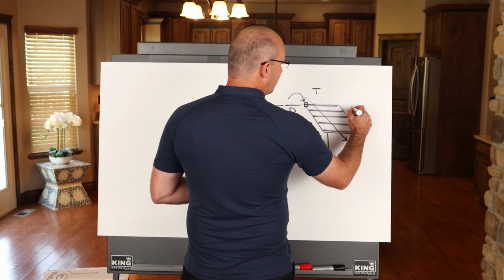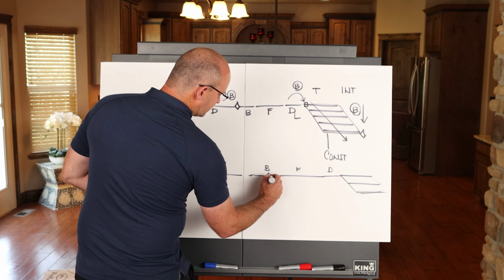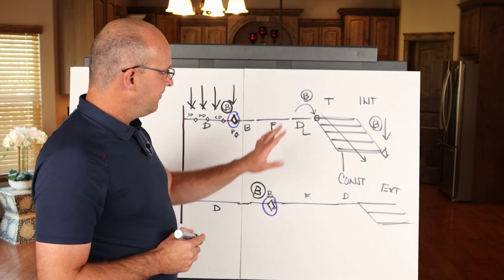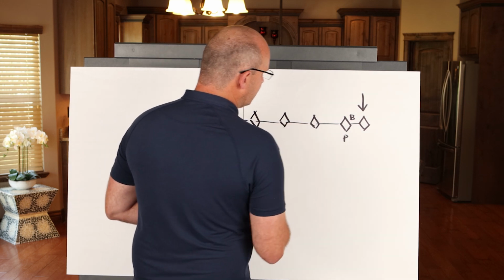Mastering The Art Of Scheduling With Your Design Team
Want to know how to work more efficiently with your design team? When it comes to design, there are so many things to keep track of that it can easily make everything chaotic and confusing. In this video, I'll teach you step by step how to master the art of scheduling with your design team so you can clearly see your progress and what else needs to be done!

Read Construction Scrum book
Read The First Planner System

Jason Schroeder

00:00 Intro & Summary
01:12 How To Visualize Your Production Flow
03:00 What To Understand When Scheduling With Your Design Team
04:05 How To Do A Milestone Pull With Your Design Team
05:18 Importance Of Having Targets In A Schedule
06:20 The Key To Successfully Achieving Milestones
06:57 How To Do A Pull Plan With Your Design Team
07:51 How To Help Your Design Team Stay On Track
09:32 How To Use The Scrum System With Your Design Team
10:22 How To Keep Track Of Milestones Using A Burndown Chart
12:01 Weekly Plan To Work Efficiently With Your Design Team
12:47 Summary Of Scheduling With Your Design Team
13:27 Learn More With These Resources